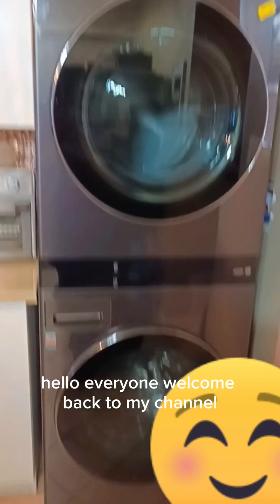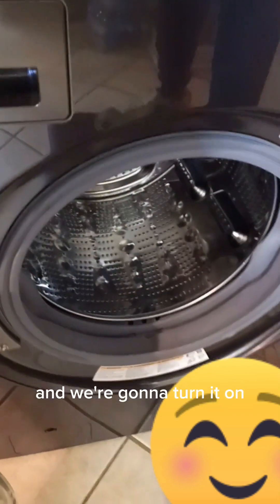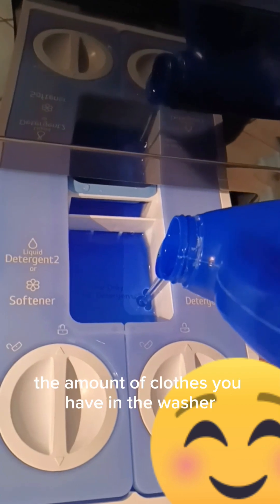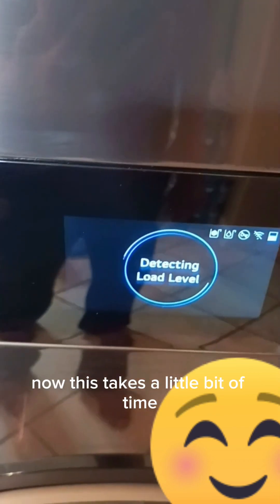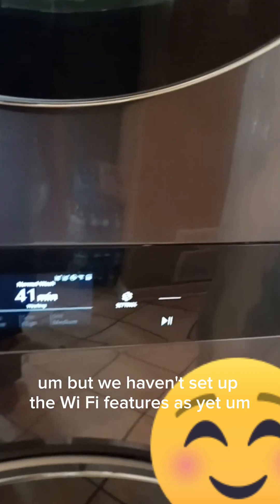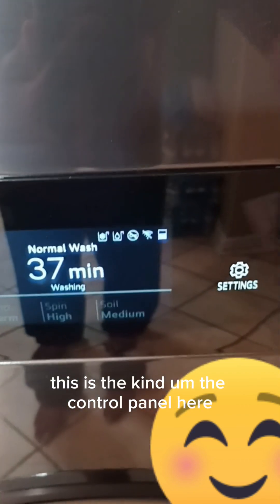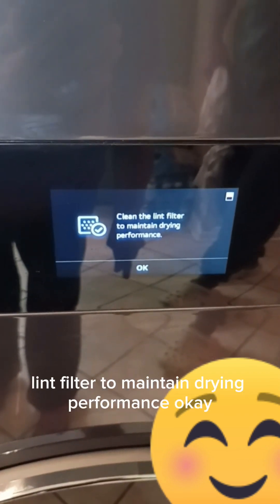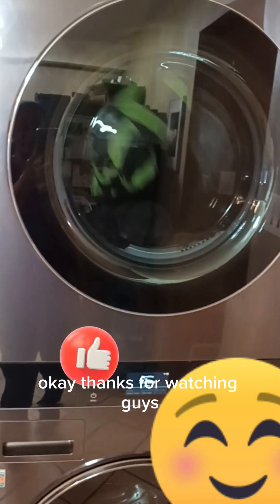LG WASH TOWER SINGLE COMBO.. IS IT A WASTE OF MONEY?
LG Washing Tower, washer and dryer Sigle Combo ..one unit .. is a fantastic and outstanding large capacity fronth load combo.. 5.2cu ft washer and 7.2cu ft dryer is an amazing set.. watch full video to see how it works as well as my honest review.. does it work the money?